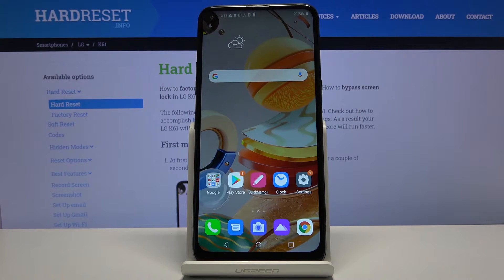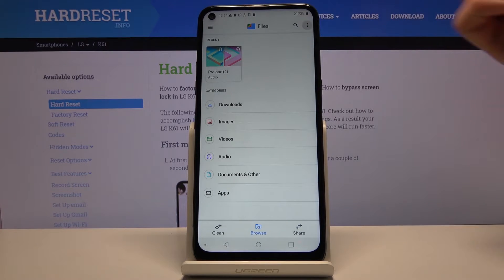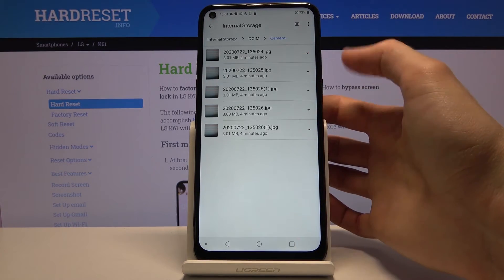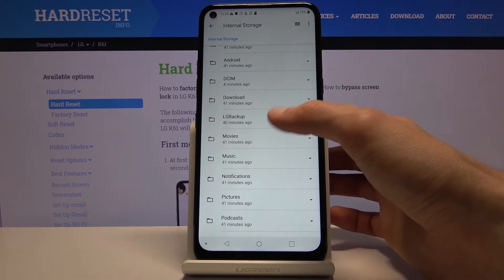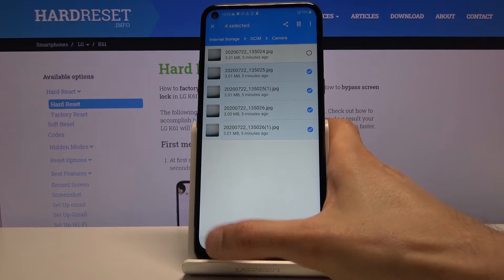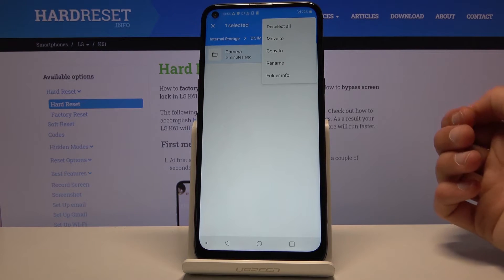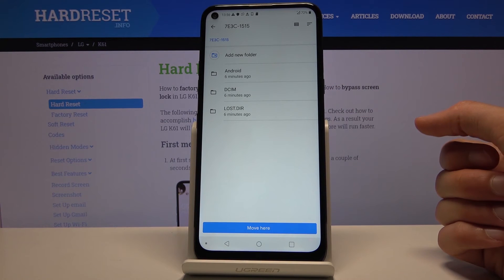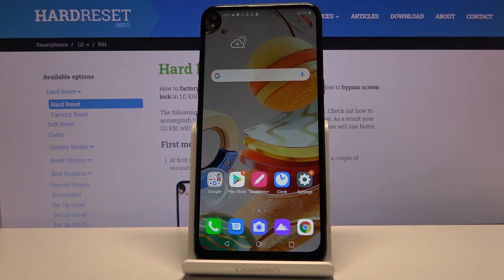How to Transfer Files from LG K61 - Import & Export Data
To find out, how to transfer data from the old device to the new one, watch our video! Stay with us and learn how to transfer all important files to the LG K61 by following instructions step by step. Watch this guide and relocate your data, nice and easy!

How to transfer media from internal storage in LG K61? How to move media to memory card in LG K61? How to transfer files to external storage in LG K61? How to move media from internal storage to SD Card in LG K61? How to transfer Photos to SD Card in LG K61?